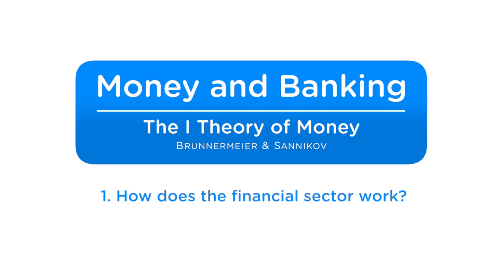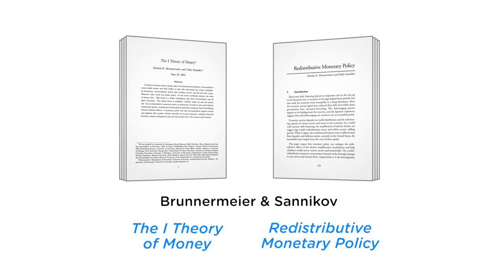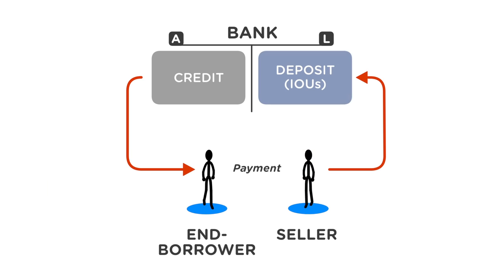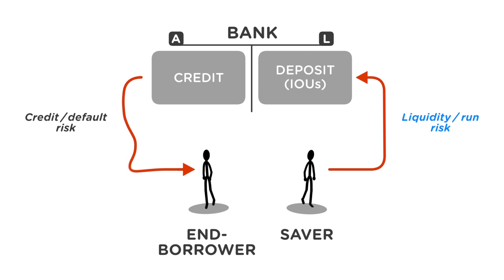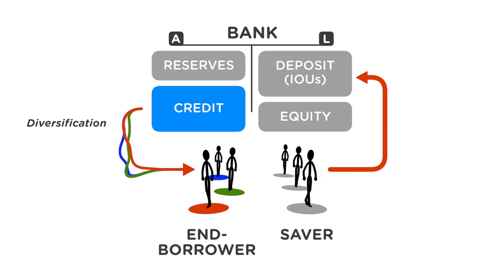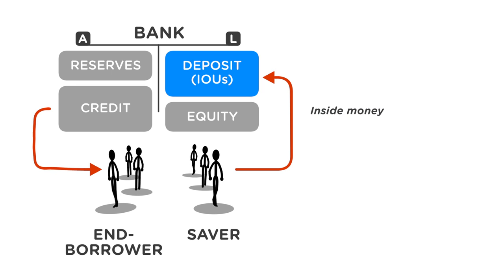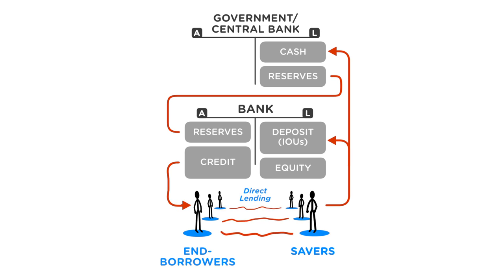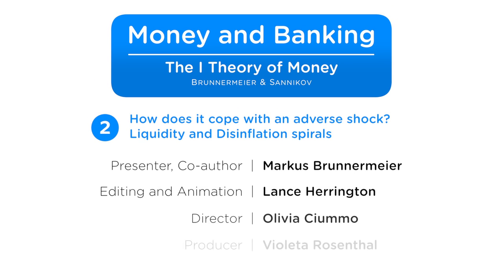Money and Banking, part 1: How does the financial sector work?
Part 1 of the "Money and Banking video series" explains how (i)  banks create (inside) money, (ii) banks' equity provides a cushion against default/credit risk, (iii) liquid safe asset holdings protect the bank against liquidity/run risk.